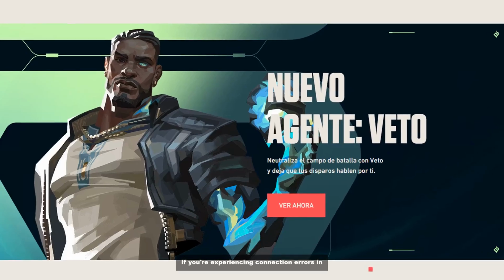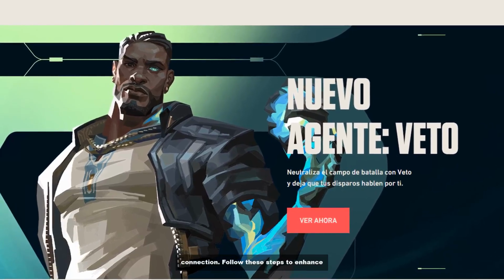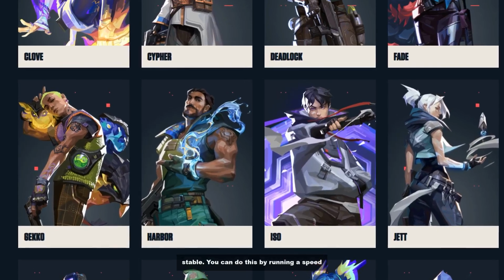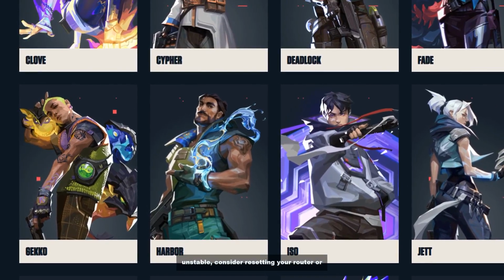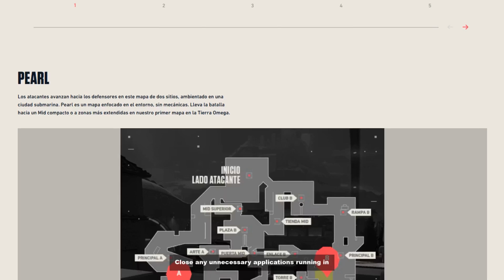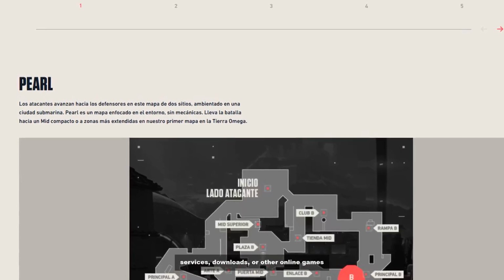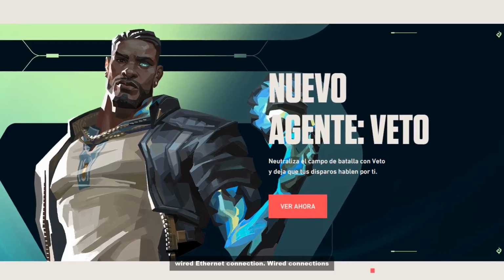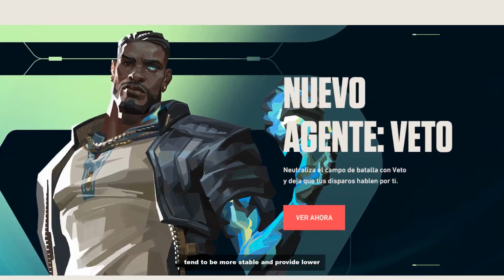How To Improve Valorant Connection Errors 2025 (STEP BY STEP) (2026)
In this video, we will show you how to improve Valorant connection errors in 2025, step by step. If you're experiencing lag, disconnections, or other network issues, this guide will provide you with effective solutions.